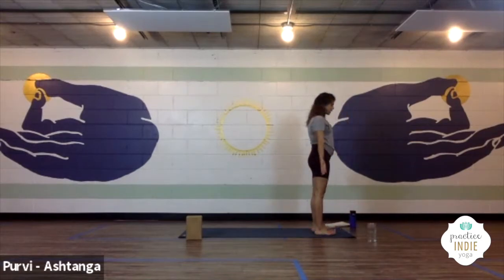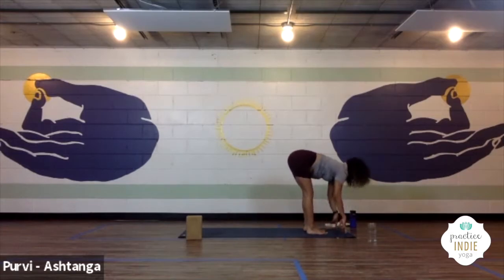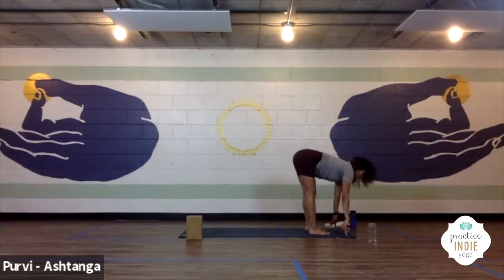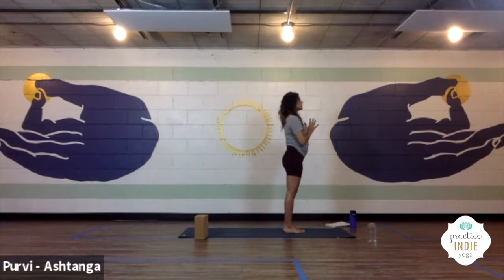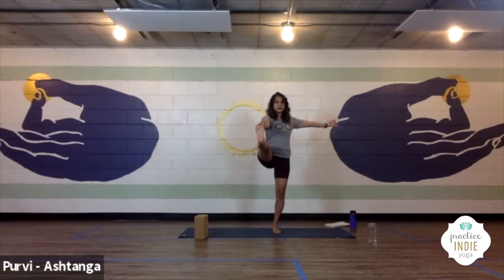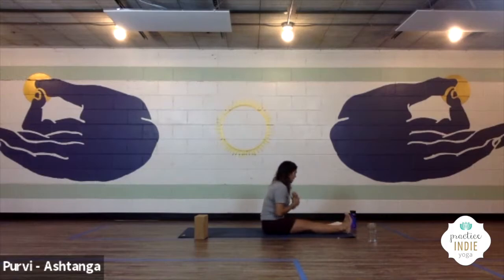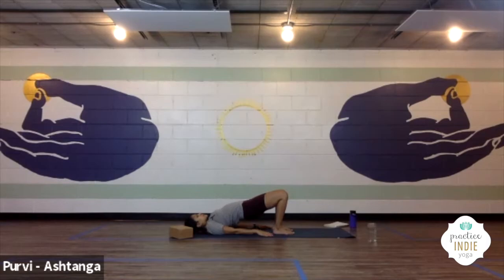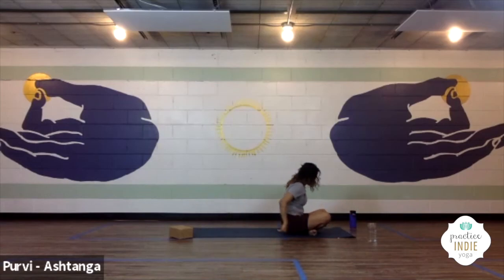Ashtanga Express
Dive into this shortened primary series to get all the benefits of the Ashtanga practice without the time constraint.

Note: This is NOT Mysore style